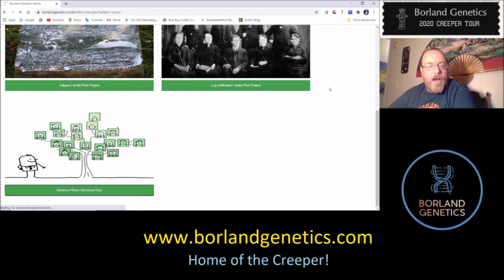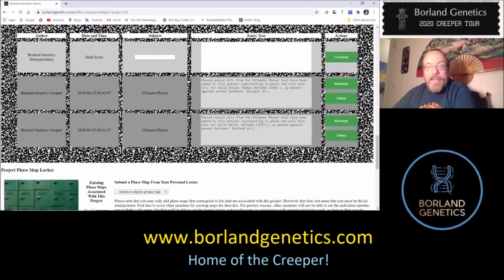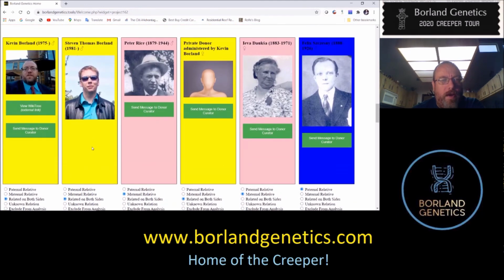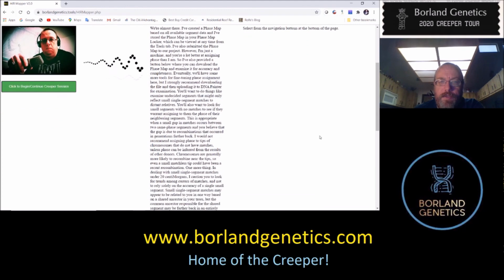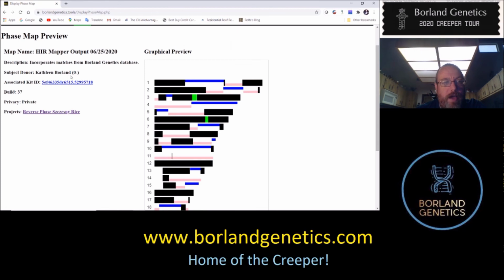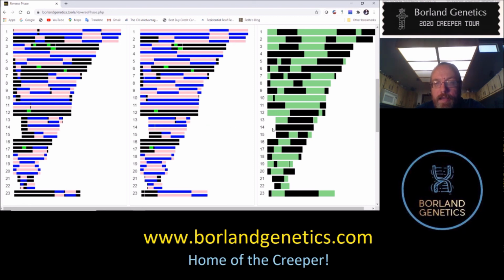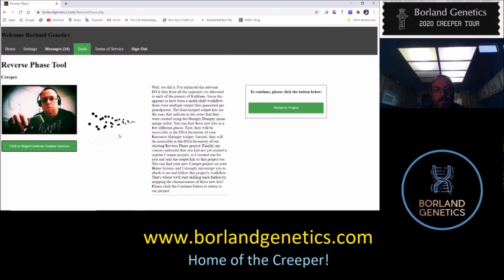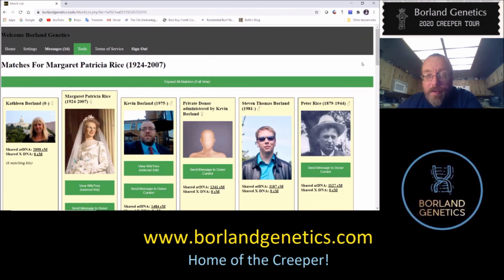How to Phase Your DNA Using a Child Instead of a Parent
This tutorial demonstrates the Borland Genetics Reverse Phase workflow.  Here, the Creeper, Borland Genetics' desktop assistant, walks the user through every stage of the process providing simple prompts in a choose-your-own-adventure style workflow.